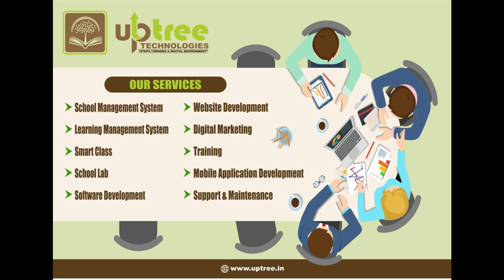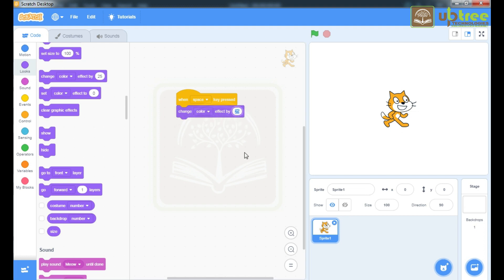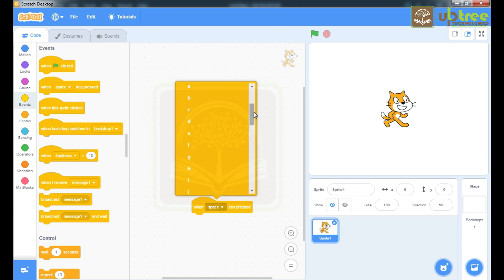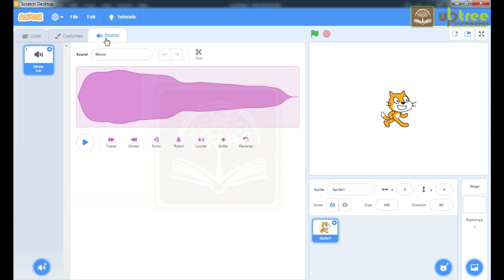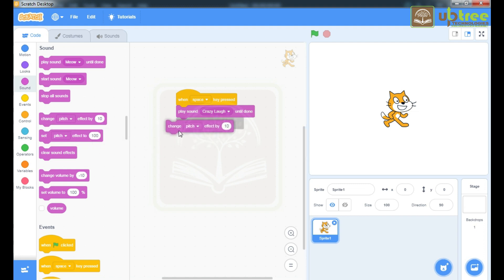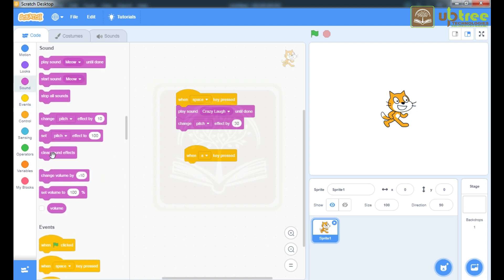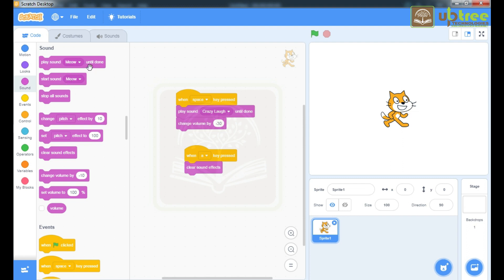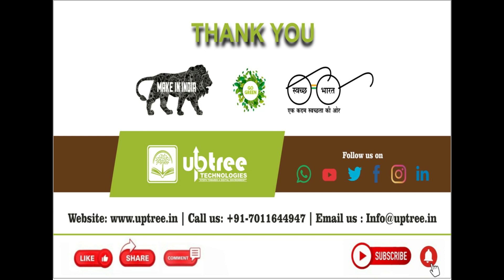Adding sound and colors to Sprite | Scratch Programming | #3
Adding Sound and Color to Sprite :
3rd video of Junior Coder Scratch Programming Course